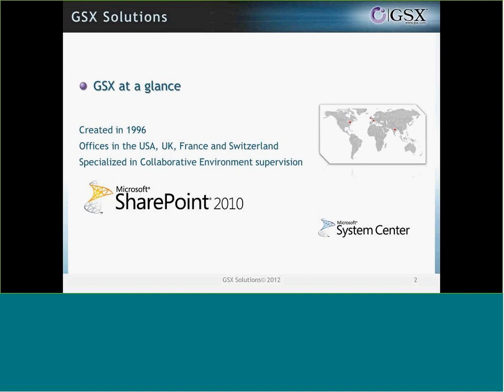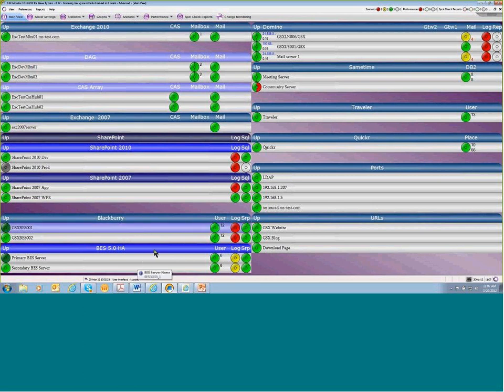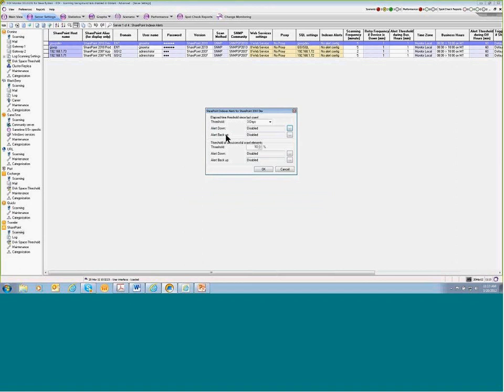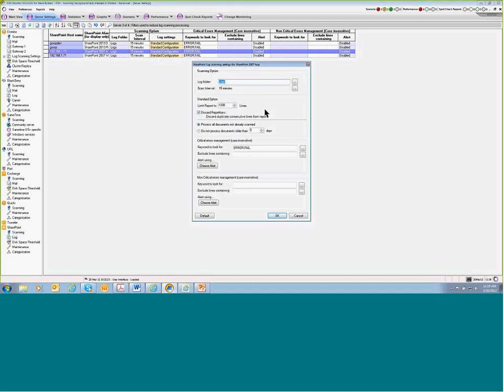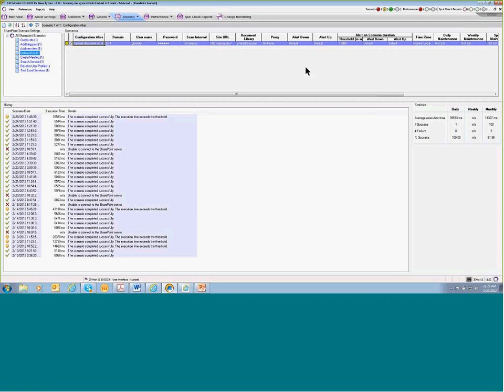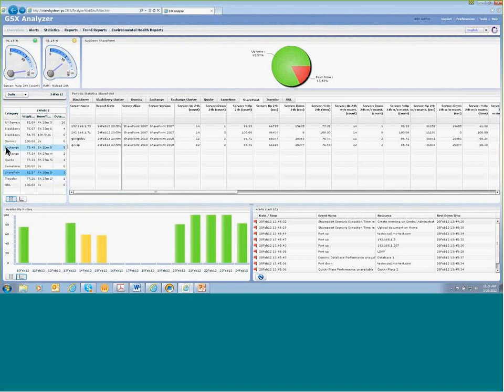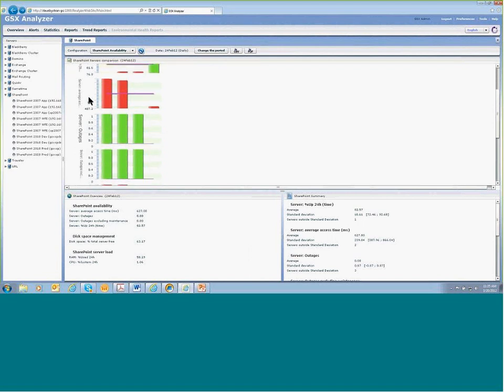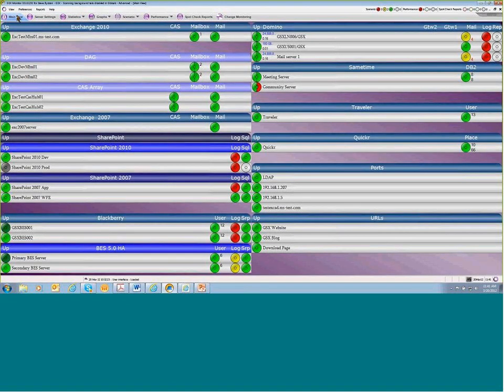How to Monitor your SharePoint Environment?